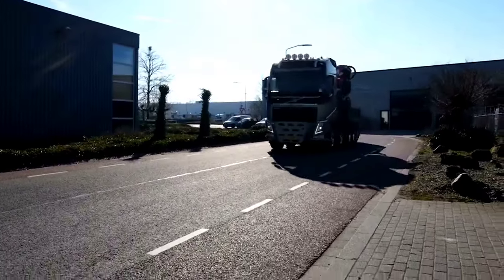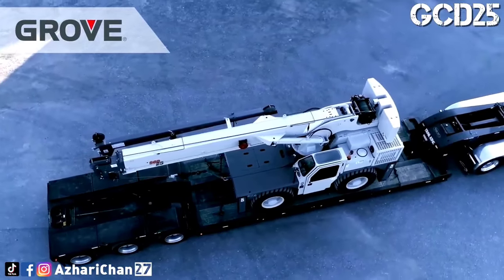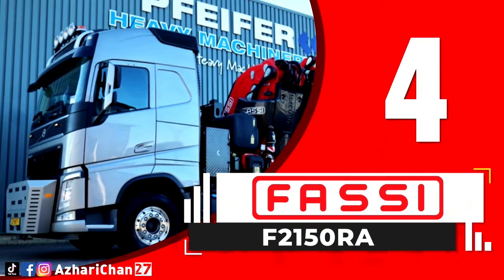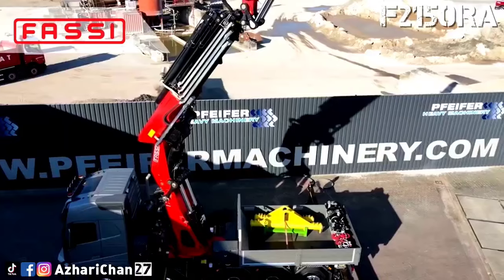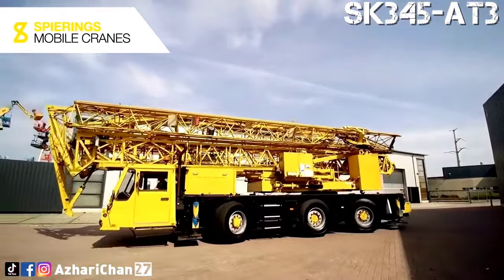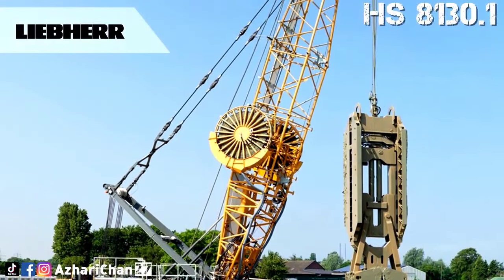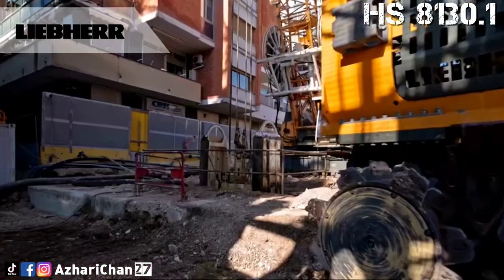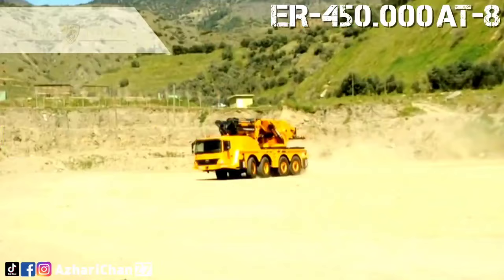The Most Advanced and Incredible Performance Special Crane That You Seldom See It.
This video is to show 5 The Most Advanced and Incredible Performance Special Crane That You Seldom See It.